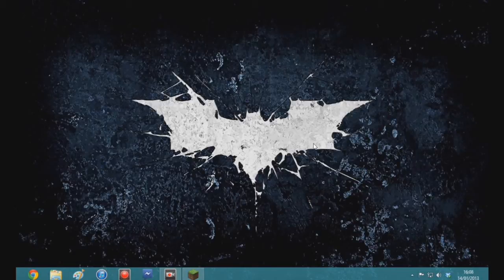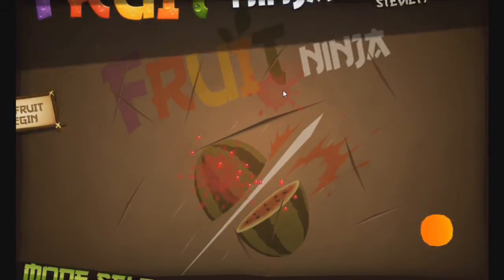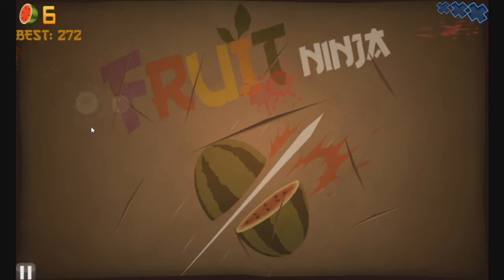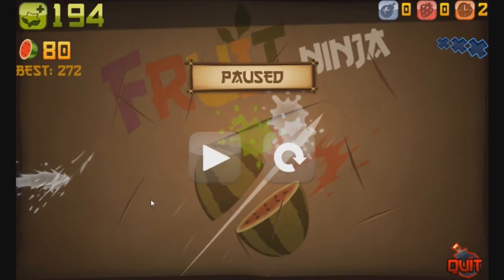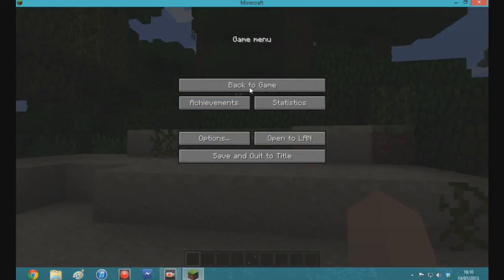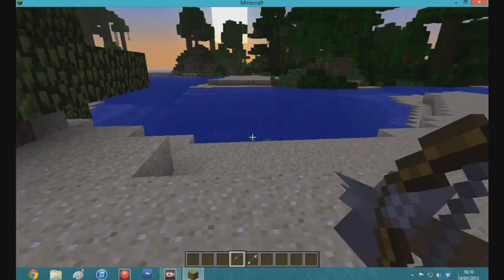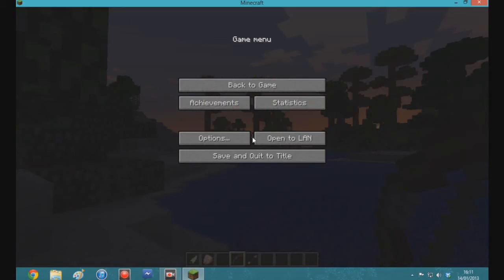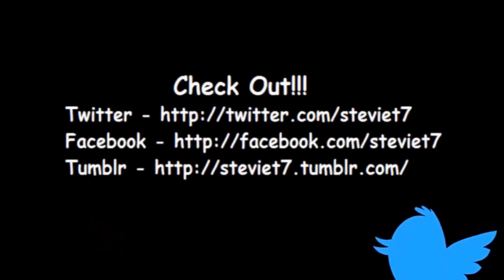Roxio Game Capture HD Pro Windows 8 Test (Fruit Ninja & Minecraft) With Commentary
My Test Of Roxio Game Capture HD Pro On Windows 8 (Fruit Ninja & Minecraft) With Commentary